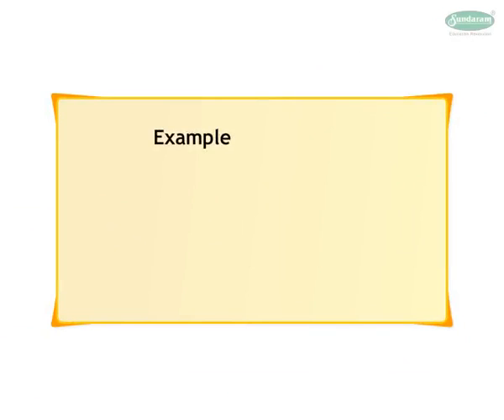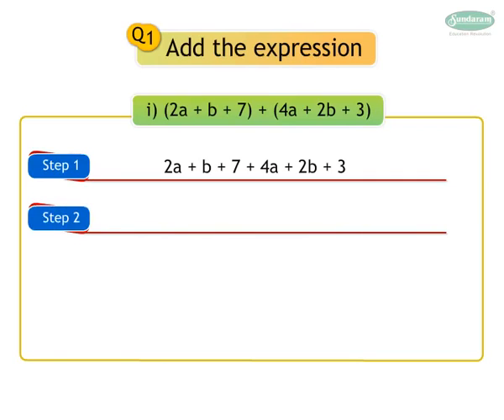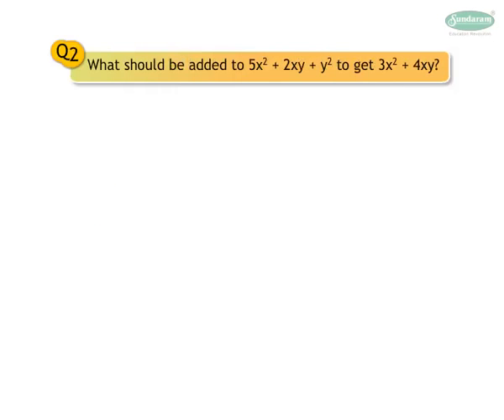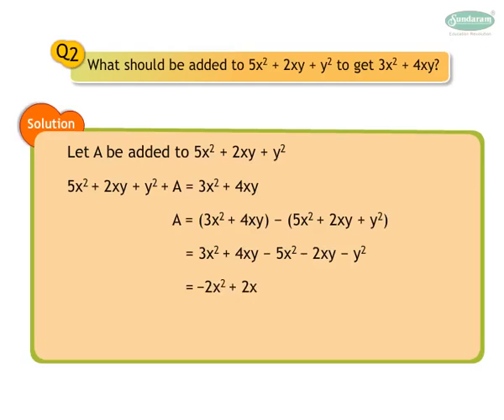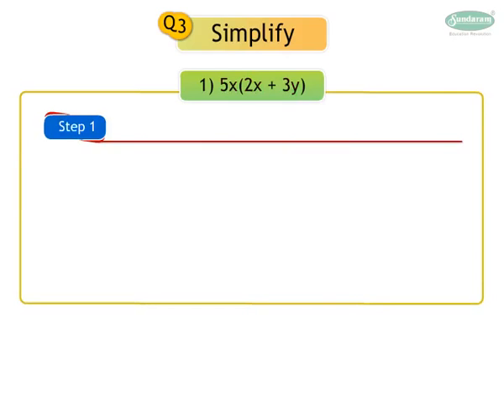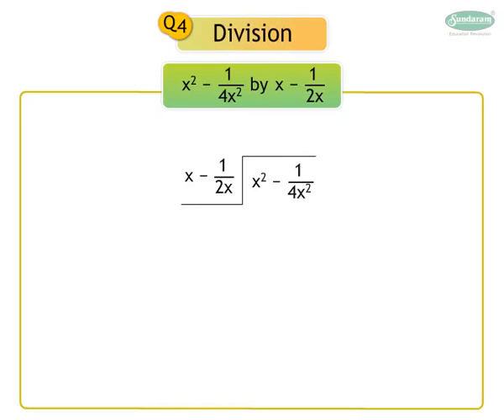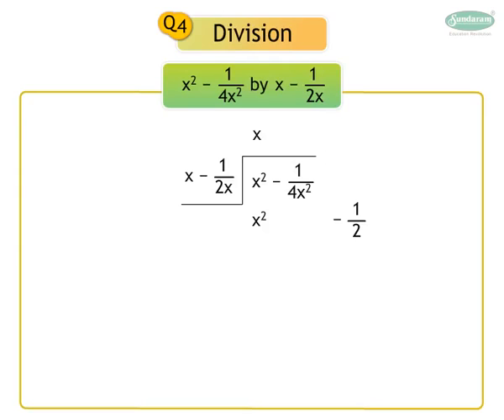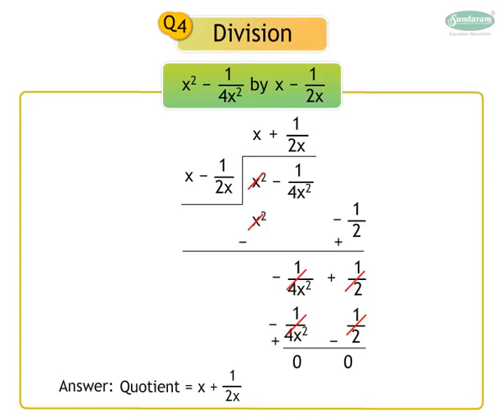Introduction Algebraic Expressions : SundaramEclass Algerbra concepts (9-10 grade)